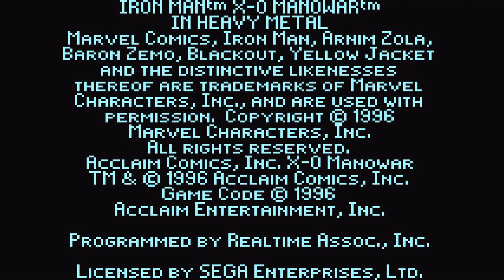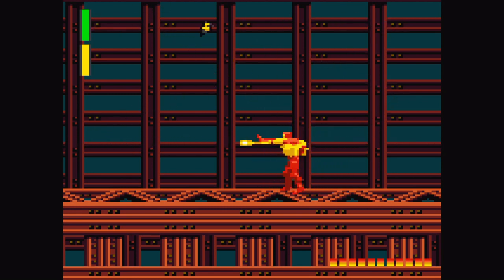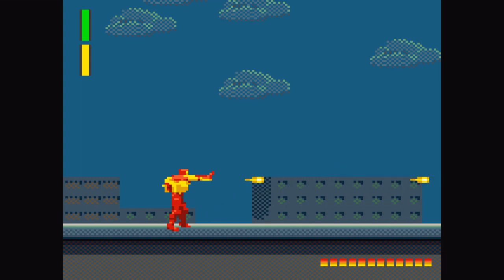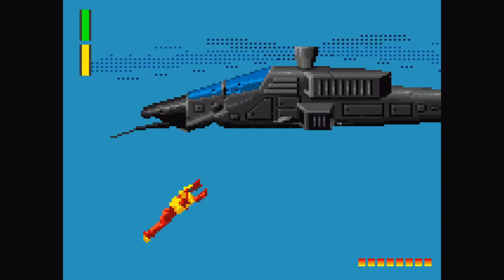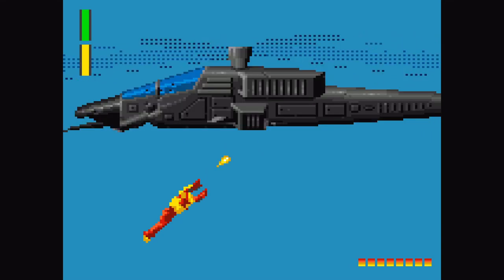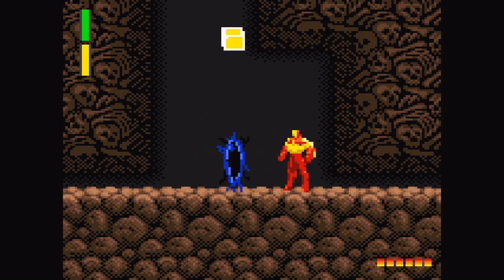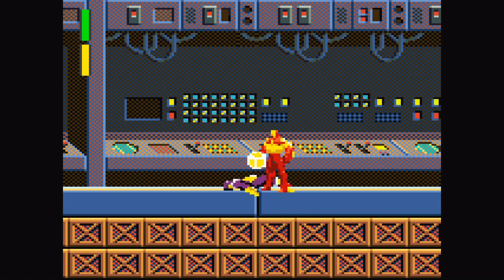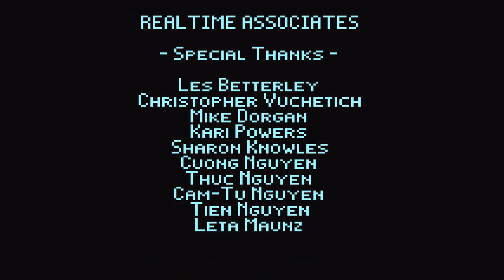Iron Man/X-O Manowar in Heavy Metal (Sega Game Gear) - All Bosses/Cutscenes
Compilation of all the bosses and cutscenes from "Iron Man/X-O Manowar in Heavy Metal" for the Sega Game Gear. Thank you for viewing this video. It does a lot to help the channel and I appreciate it so much.